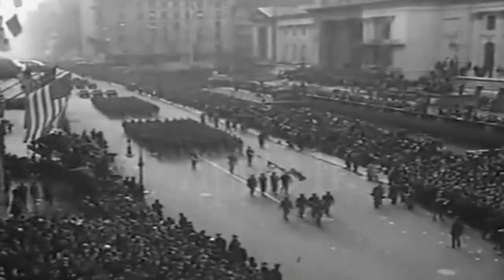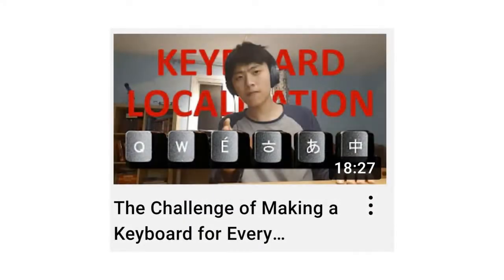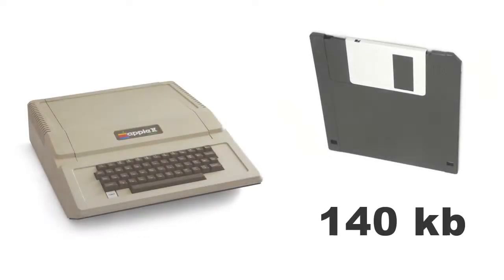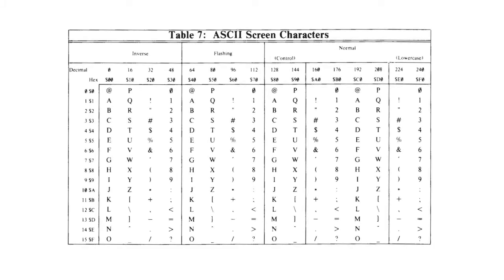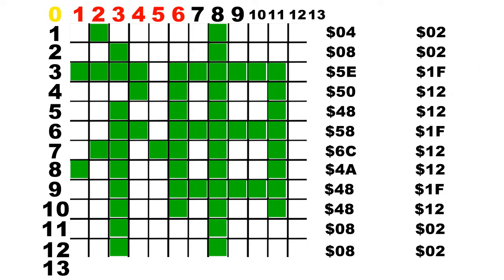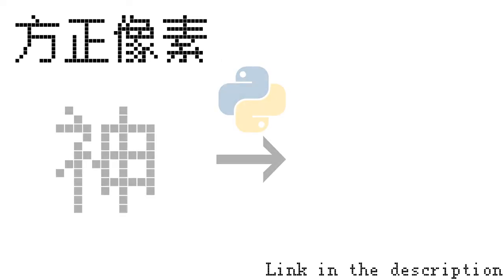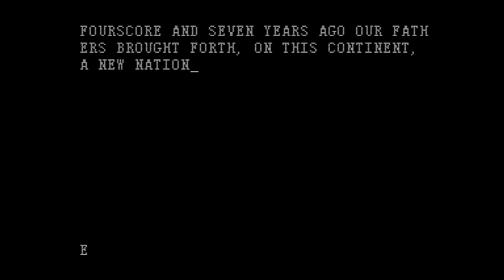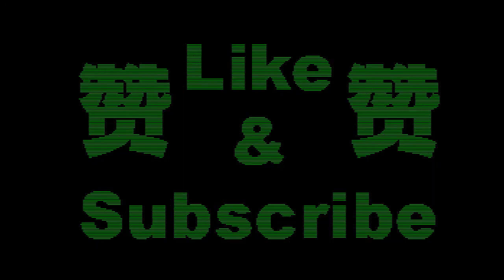How I made typing Chinese on the Apple II possible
I created a Chinese Word Processor for the Apple IIe, originally released in 1983. This program was written in 6502 Assembly and was compiled with an Apple II Assembler. While other programs like this did eventually exist during the later years of the Apple II, I made my own from scratch and showed that it would have been possible for a Chinese Word Processor like this to have come to market even earlier than one did.

C2T - Convert binary code/data to Apple II disk images